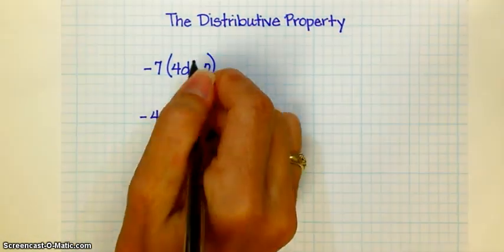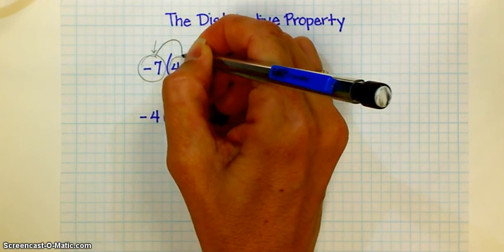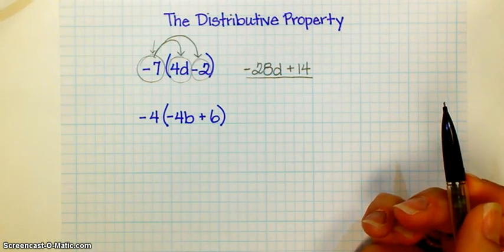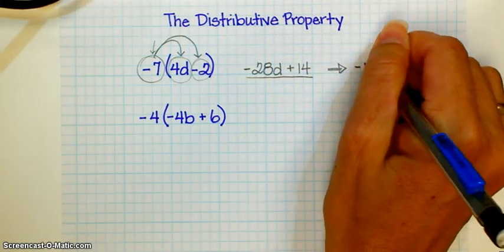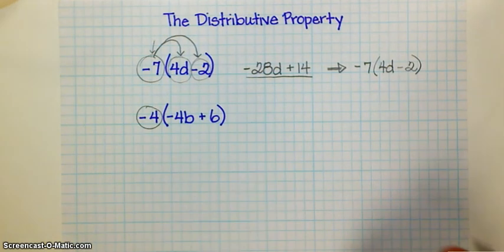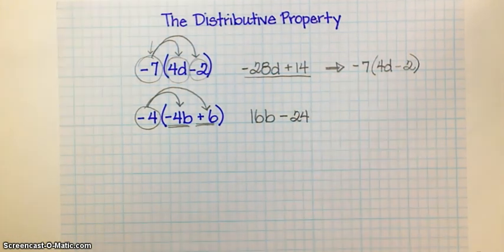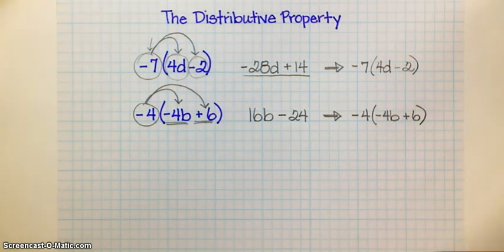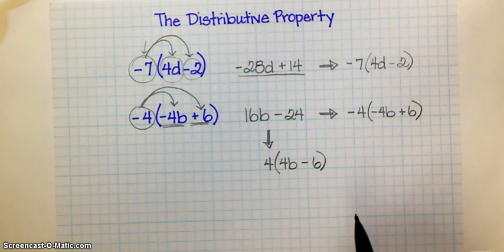Algebra Module 1 1 Part 4